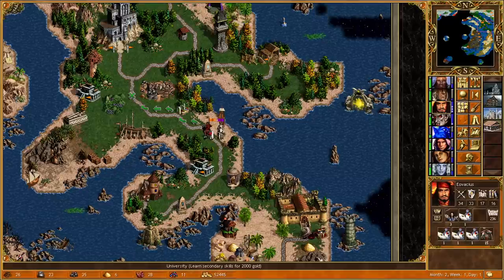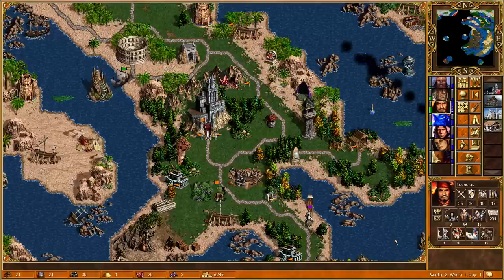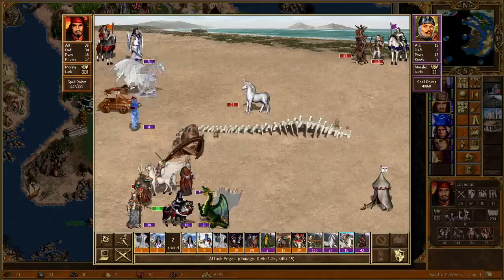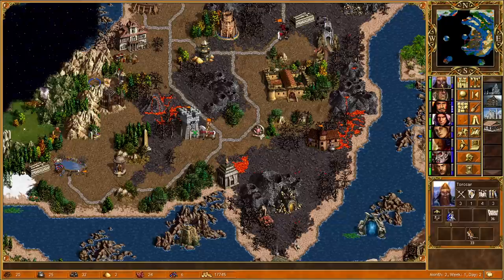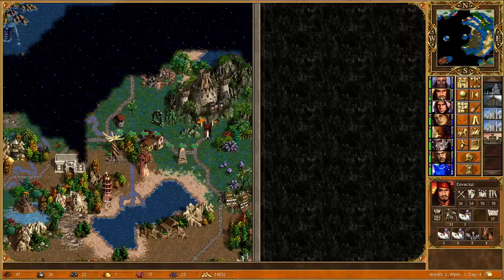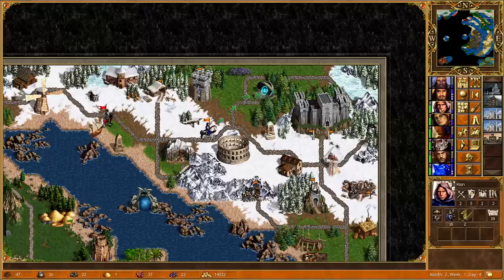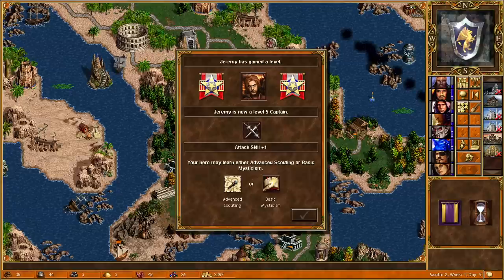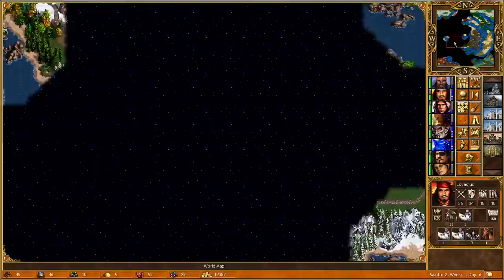Orrin the Crystal Dragon Invader! - Heroes 3: Maelstrom (Part 5)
Episode five. Eovacius battles the invader Orrin, who turns out to have the Recanter's Cloak, then takes the fight to green to avenge the attack by Casmetra.

Maelstrom is a Heroes of Might and Magic 3 (HoMM3) map included in the Horn of the Abyss mod (HotA), with a reputation for having an unpredictable and sometimes very punishing start, thanks to all starting heroes having Diplomacy and many opportunities to rapidly strengthen.

Game version: Heroes of Might and Magic 3: Horn of the Abyss (mod)
Main Hero: Eovacius (Clone specialist)
Map size: L
Difficulty: Impossible (200%)
Starting Town: Cove and Necropolis

This also uses the HD mod (quality of life improvements, resolution and bug fixes)

My HD mod settings:

Mode: 32-bit OpenGL by Verok
Source size: 1180x664
Stretch filter: xBRZx2 + Lanczos